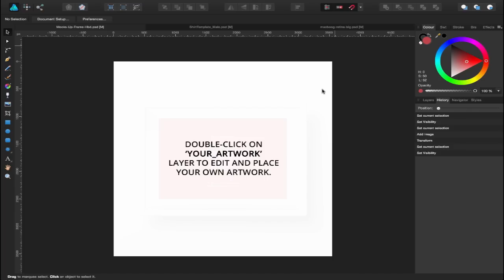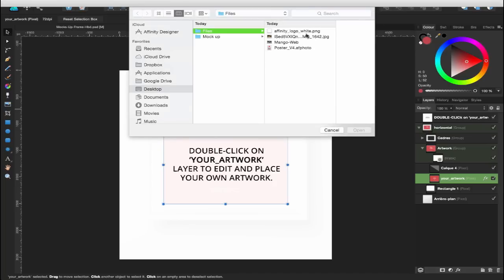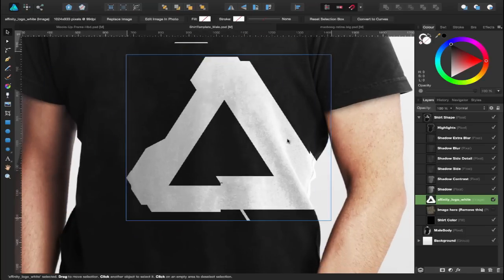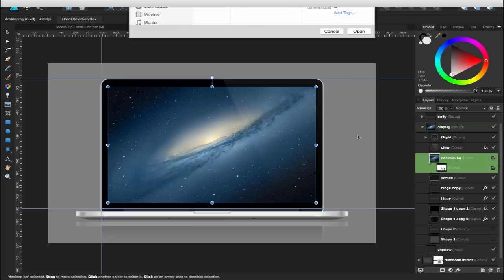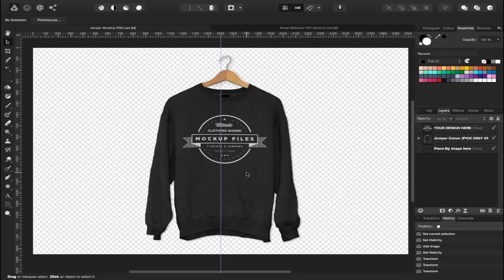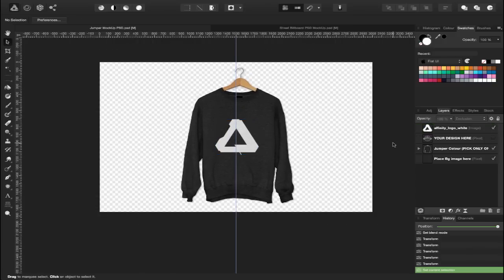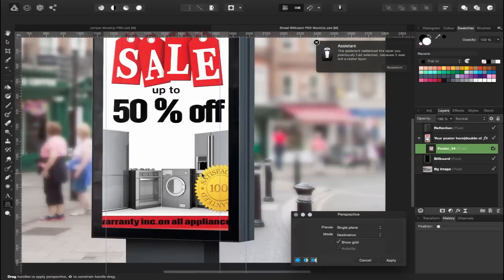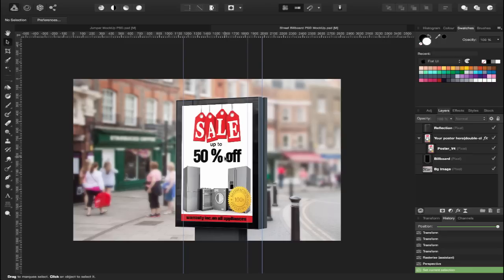Affinity Photo - Using mockups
In this video we look at how we can use mockups for your projects within Affinity Designer & Photo

Affinity Designer tutorial | Affinity Photo | Affinity TV | Affinity Designer for Beginners | Affinity Designer Review |Affinity Photo Tutorial | Affinity Designer Demo